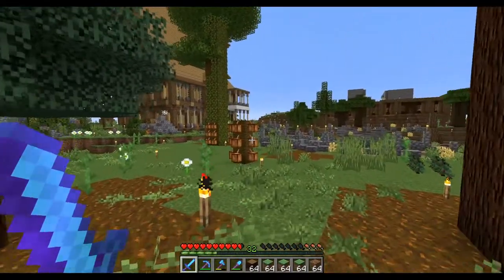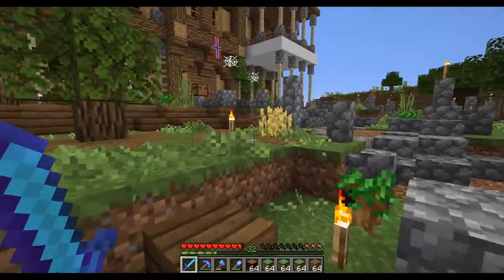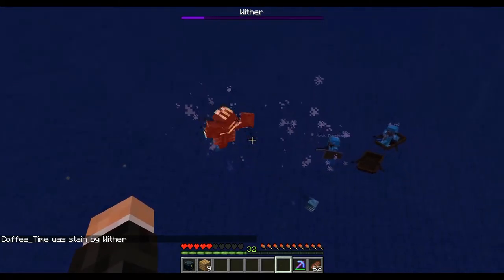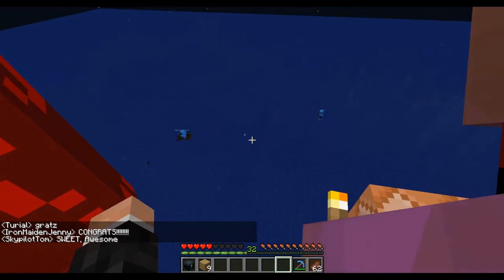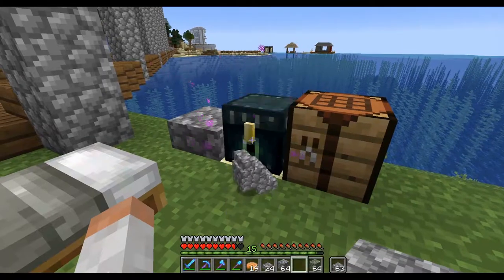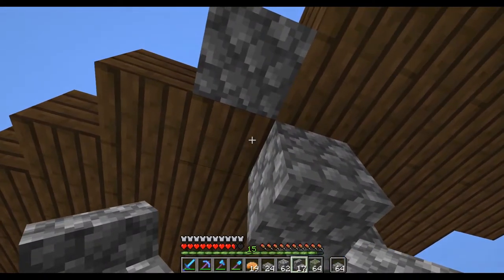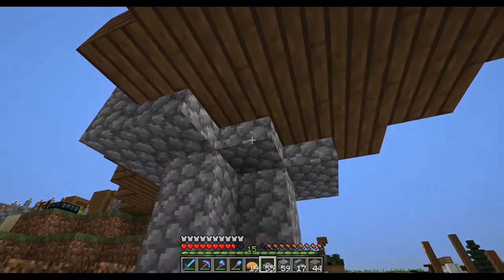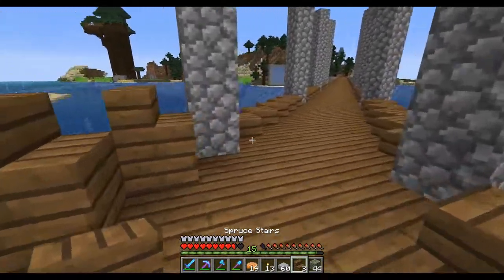CraftTheory IV #10 - Bridge of Vindication | Minecraft 1.13 Vanilla SMP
Today, we are starting the work on the Bridge of Vindication, and it's actually pretty cool!
Oh, and the new-comers to the server fights the first wither of season 4!
CraftTheory is a Survival Multi-player server where friends are family and we play together and have projects together.
Other CraftTheory Members that does YouTube/Twitch: (Alfabetically Ordered)

Resource Pack:
Vanilla Tweaks by Xisumavoid
Paintings by SkyPilotTom

Lucky day by Jingle Punk